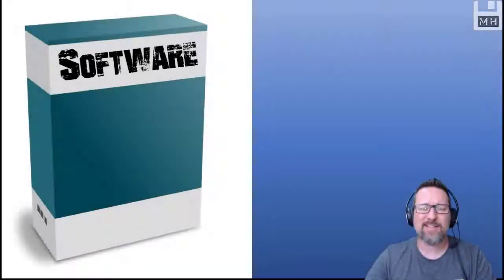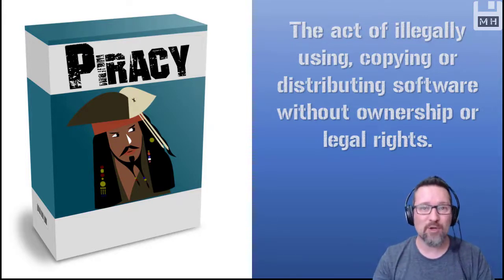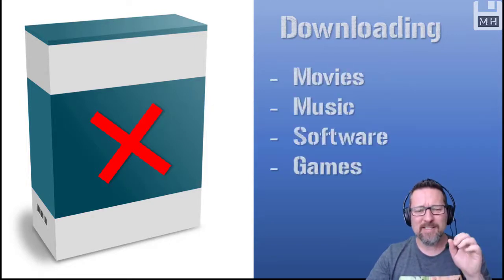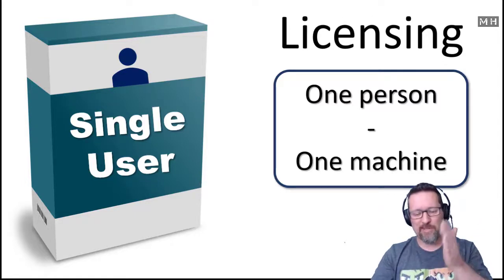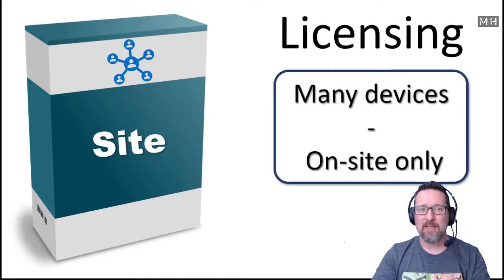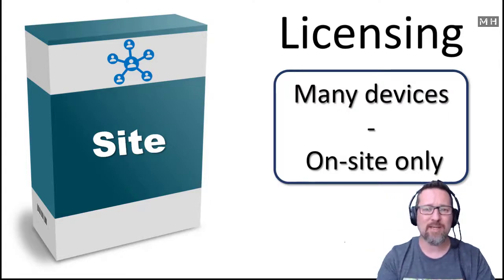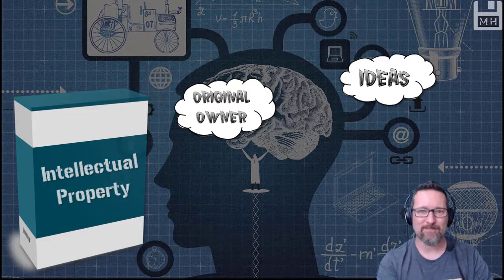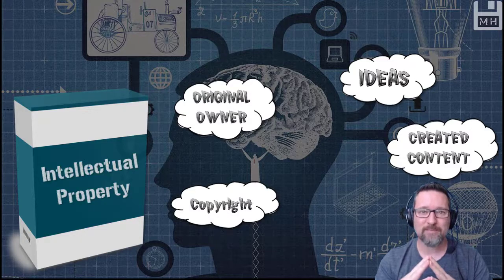Level 1 Legal Ethics Security Lesson 3: Piracy, Licensing and IP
Piracy, Licensing and IP

- Video lessons
- Activities linked to each lesson
- Resources
- Solutions for all activities
- Student section